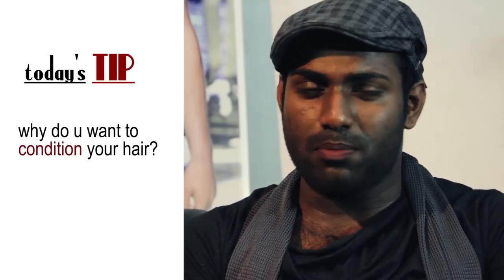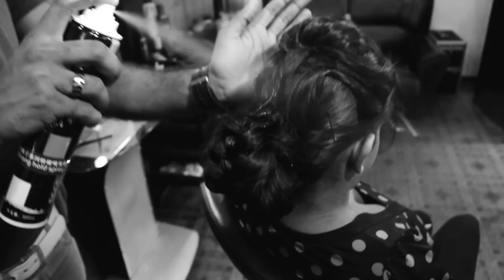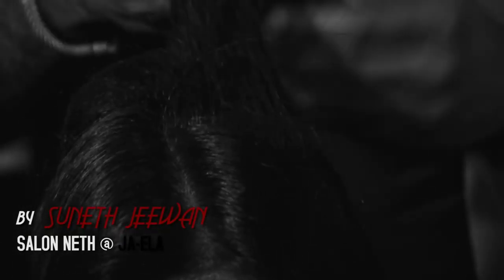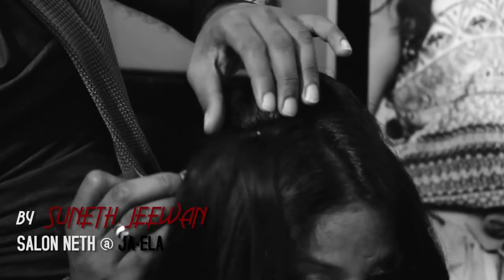Beauty Tips 02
Keep in TOUCH with us..